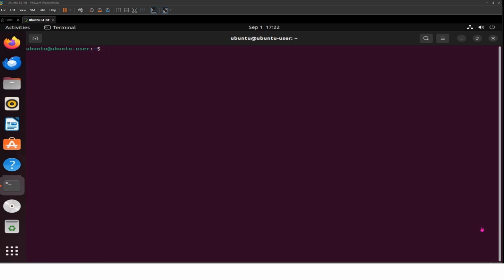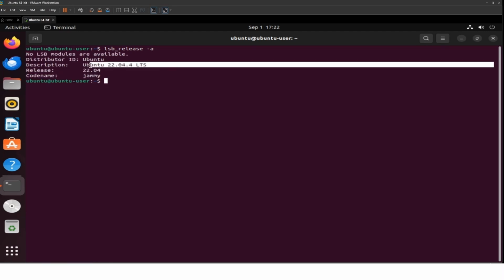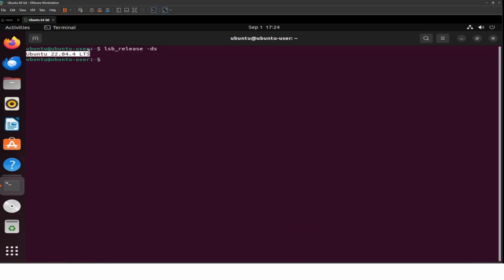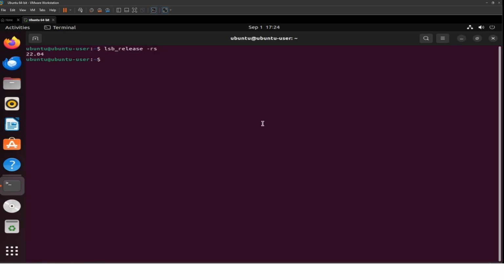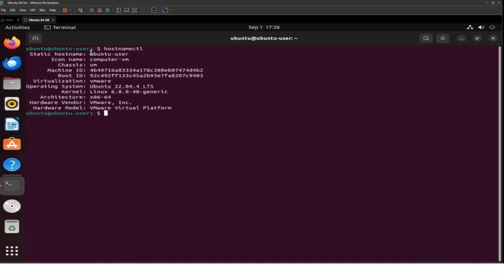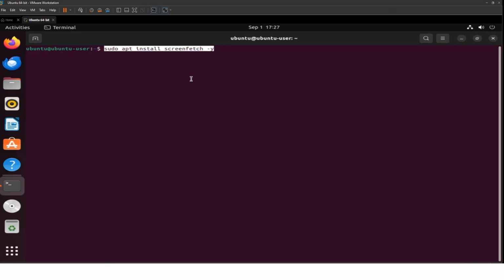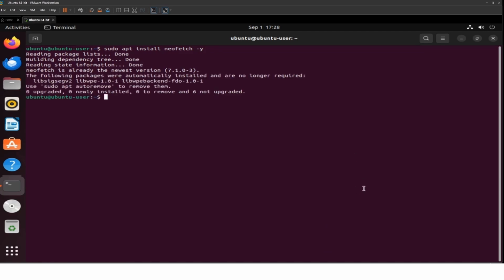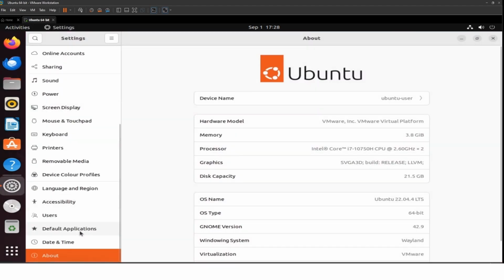How to check the Ubuntu Version?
How to Check Your Ubuntu Version Using Command Line, GUI, and Terminal

In this video, I'll guide you through multiple methods to check your Ubuntu version. Whether you prefer the command line, terminal, or GUI, I’ve got you covered. We’ll explore various commands like lsb_release, hostnamectl, and cat to get detailed information about your system. Plus, I’ll show you how to use tools like screenfetch and neofetch for a more visual approach. Finally, we’ll also look at how to find your version using the graphical interface.

The commands used are:
lsb_release -a
lsb_release -d
lsb_release -ds
lsb_release -dc
lsb_release -rs
cat /etc/lsb-release
cat /etc/*release
cat /etc/os-release
hostnamectl
cat /etc/issue
cat /etc/issue.net

sudo apt install screenfetch -y
screenfetch

sudo apt install neofetch -y
neofetch